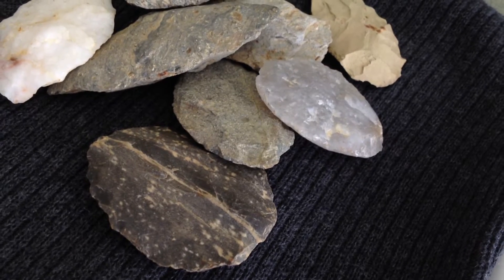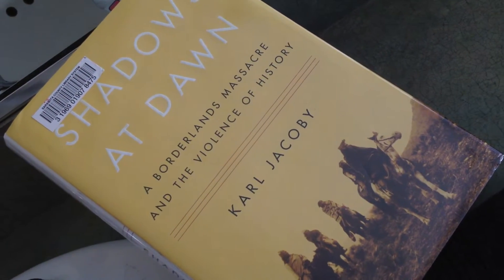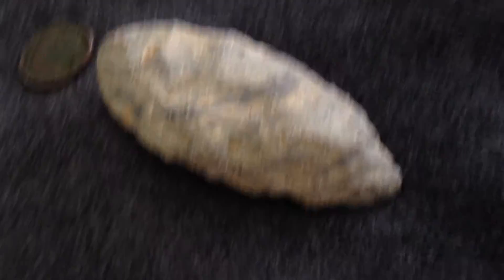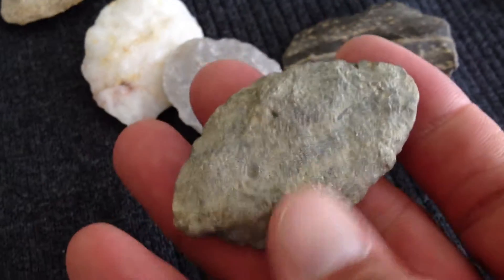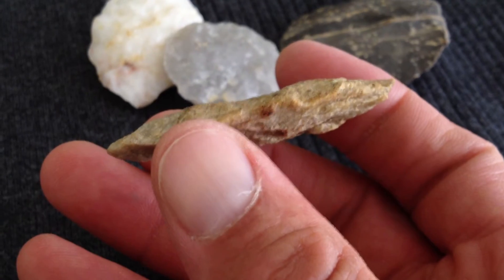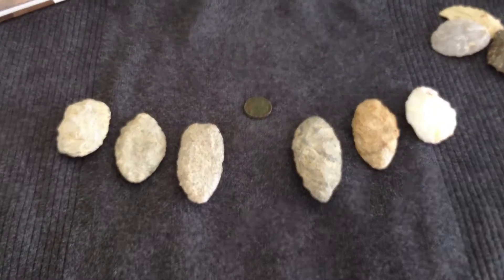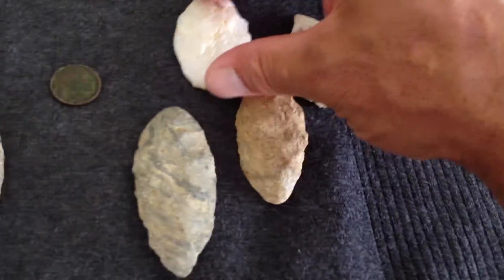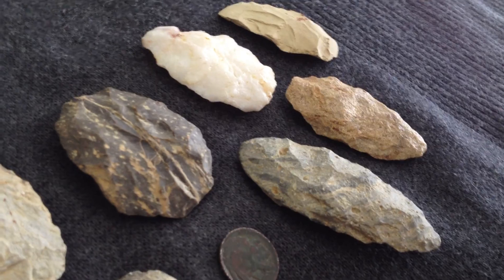Rare Indian Tools! ~ Artifact Find! Aug 2016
This video documentary gave me a great opportunity to share some very uncommon artifacts.  In North Carolina we do not find many scrappers like this around these lands.  After 5000 plus artifacts, I have learned.  With 800+ collector points, arrowheads and tools... I have saved only NINE scrappers as these!  Keep moving forward!